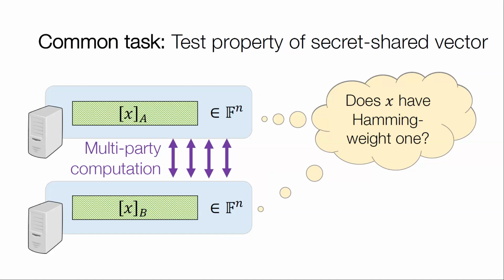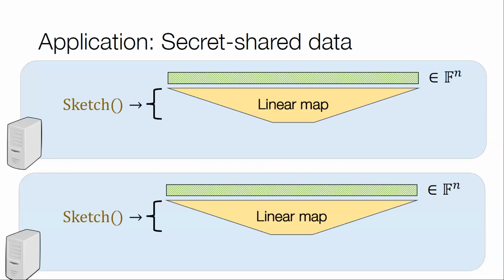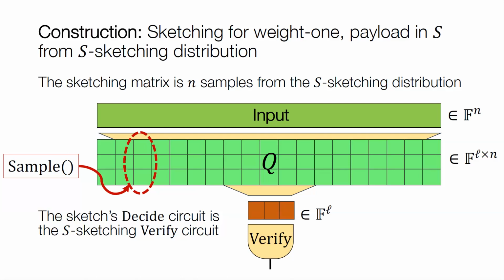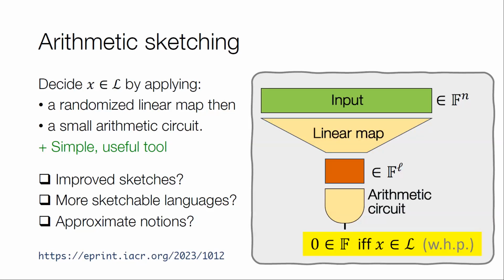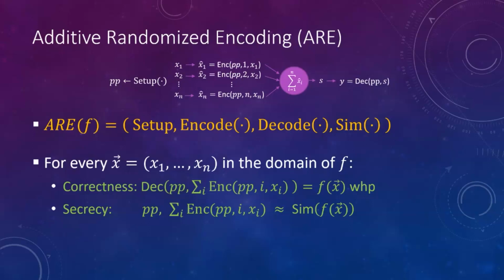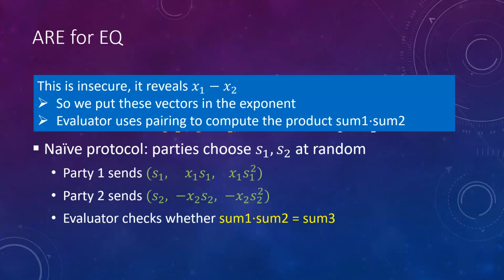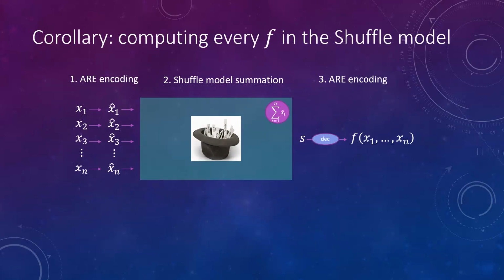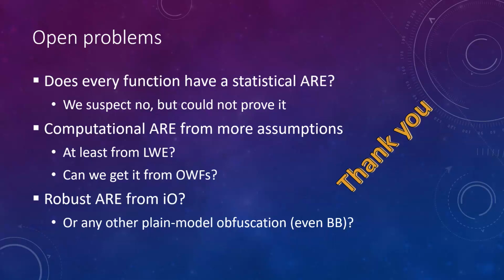Secret Sharing 2 (Crypto 2023)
Secret Sharing 2 is a session presented at Crypto 2023, chaired by Arkady Yerukhimovich.